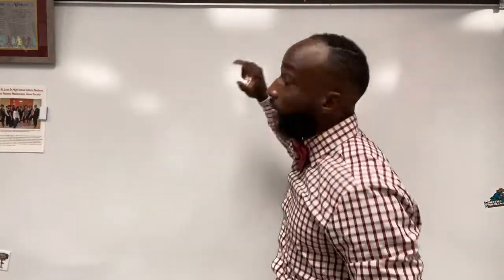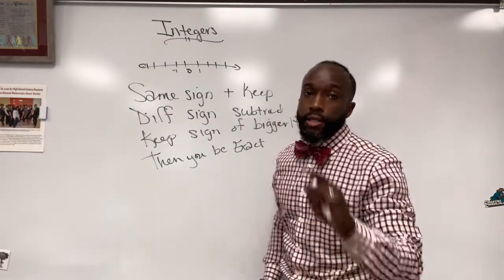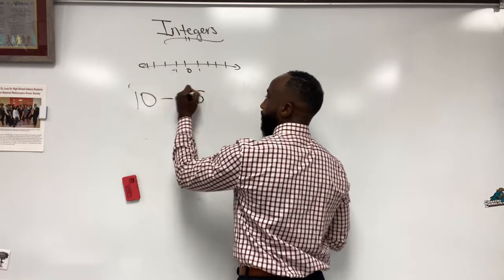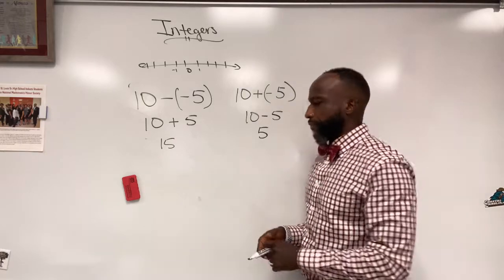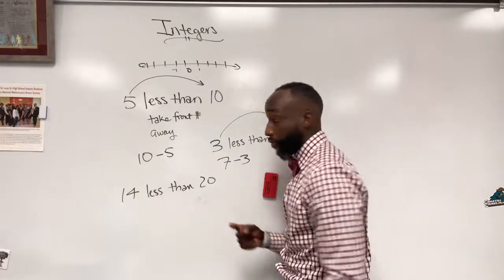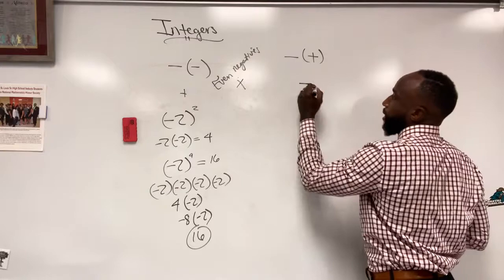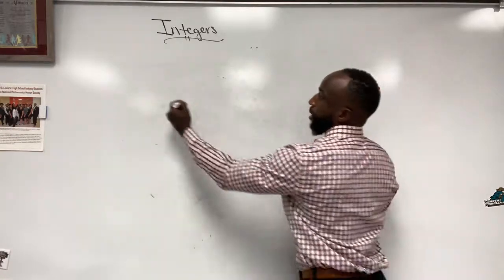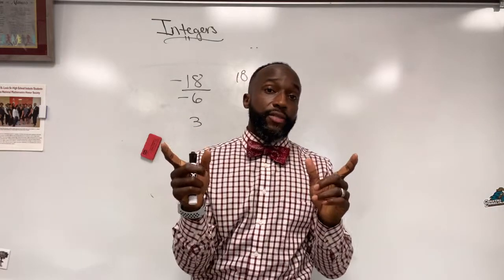Algebra | Operating Integers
Adding and subtracting integers think about the song “Row Row Row Your Boat”

Same sign add and keep
Different signs, subtract
Keep the sign of the bigger number
Then you’ll be exact

Multiplying and dividing remember, even negatives will create a positive answer